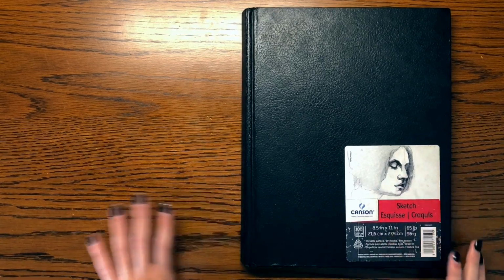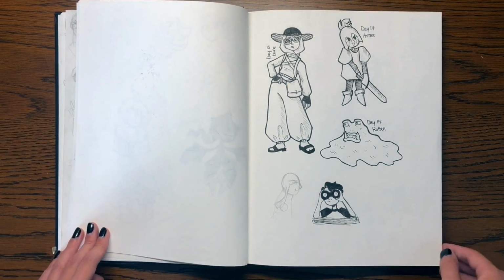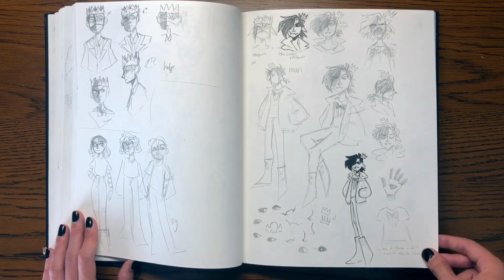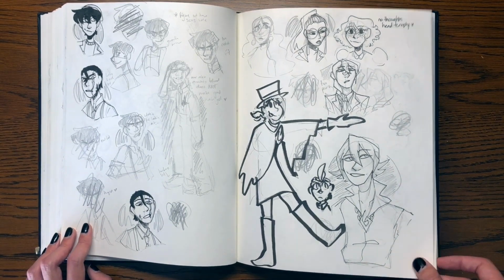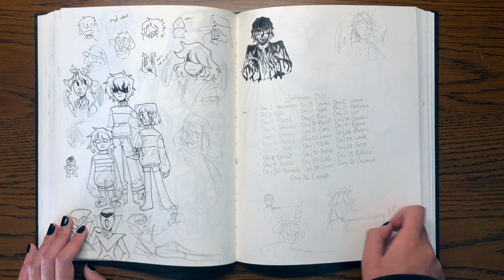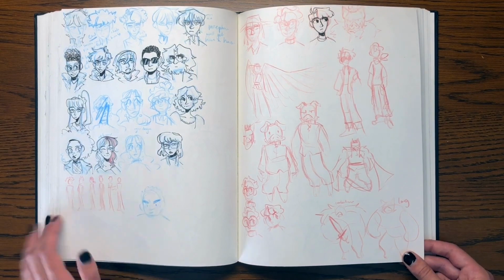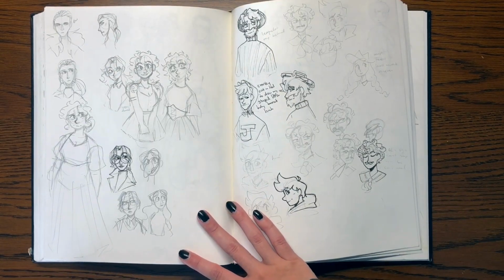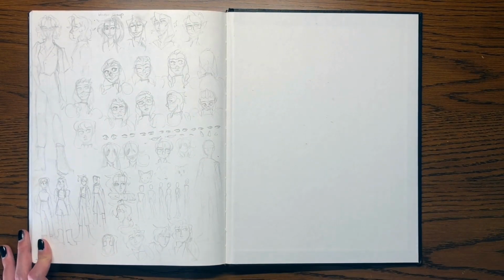NEWEST sketchbook tour!!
Recently finished the sketchbook I've had for almost two years, and figured I would share it with you all!!

good night sweet prince you have served me well